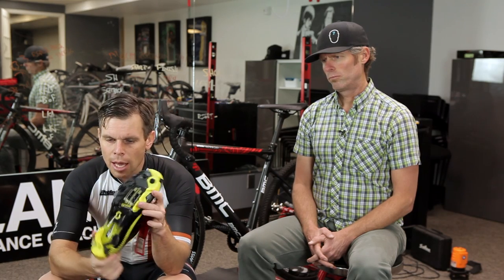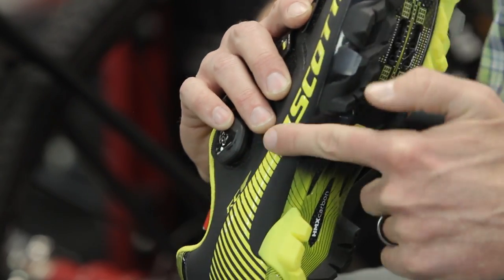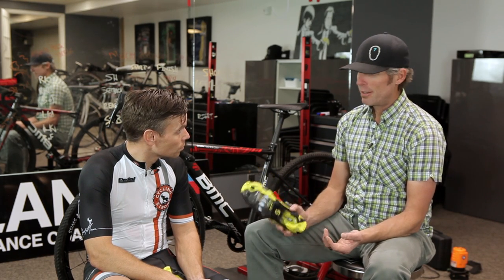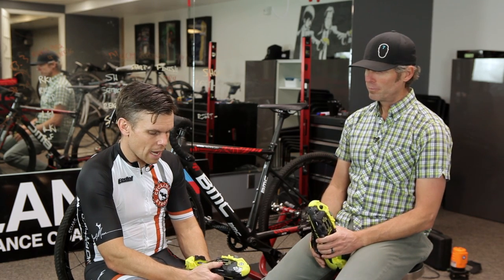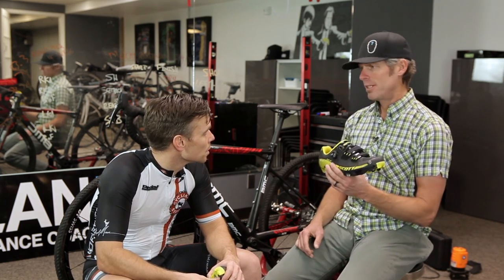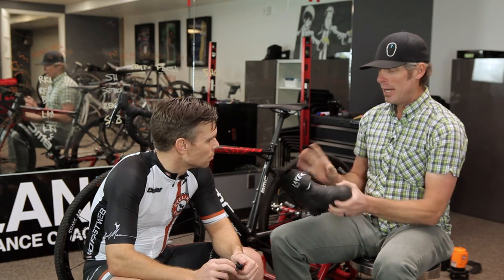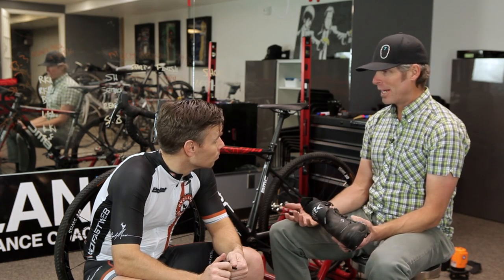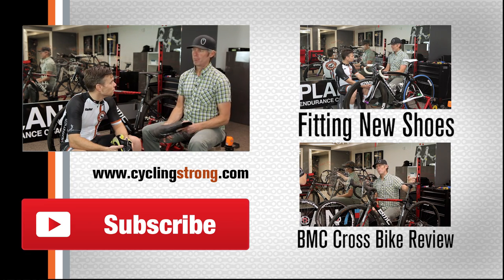Some Differences Between Mountain Bike Shoes and Fat Bike Shoes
Hey everyone! Here are a few differences between mountain bike shoes and fat bike shoes explained by my coach Dave! I hope this helps and keep Cycling Strong!